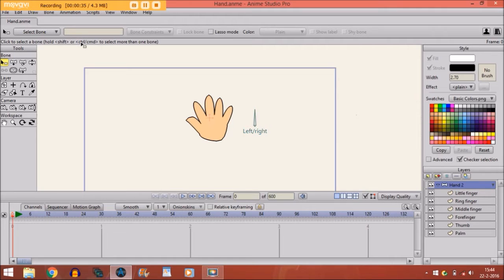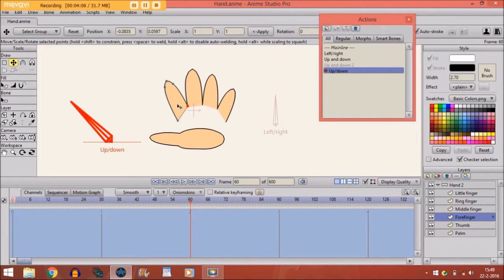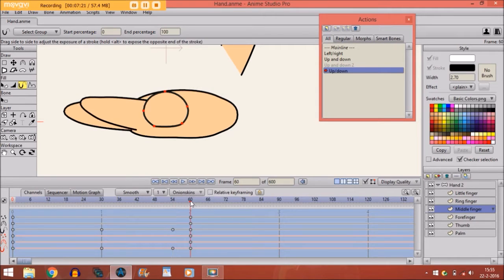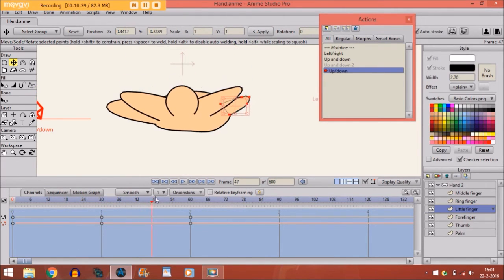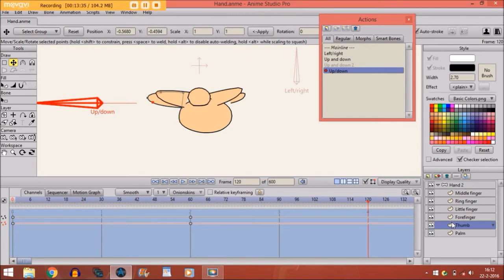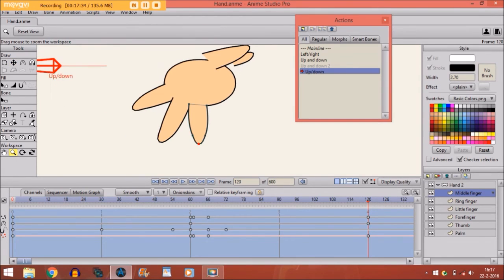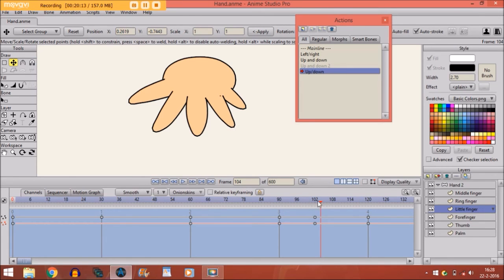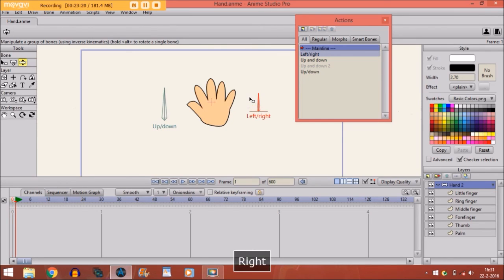Anime Studio Pro - How to animate hands Part 2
In this tutorial, I show you how to animate a hand from up to down.

This is the second part of animating hands in Anime Studio.

These Anime Studio Pro tutorials are created for beginners who want to learn how to create animation. New tutorials will be released every Wednesday. Watching these tutorials can help you make your own ideas and fantasies into real animation

Toons ForYou is a animation channel that makes both animations and tutorials.